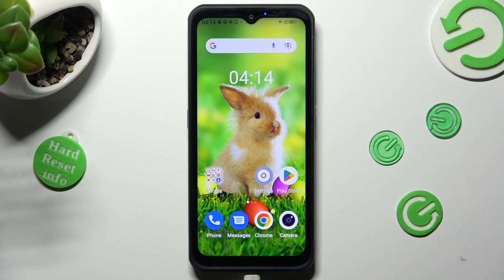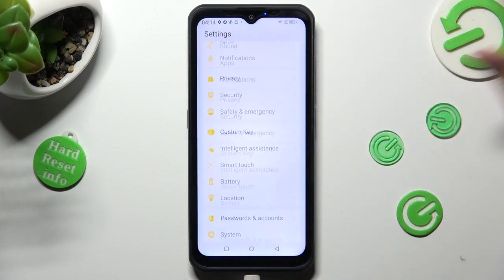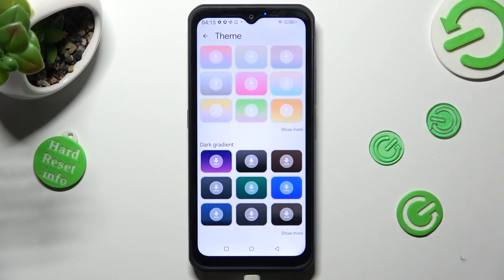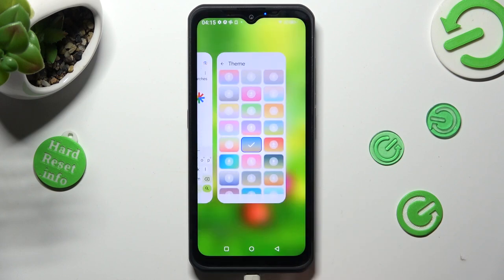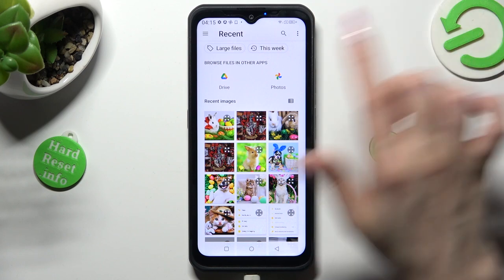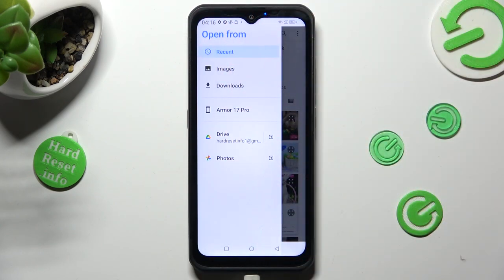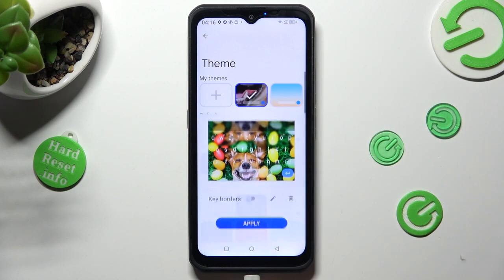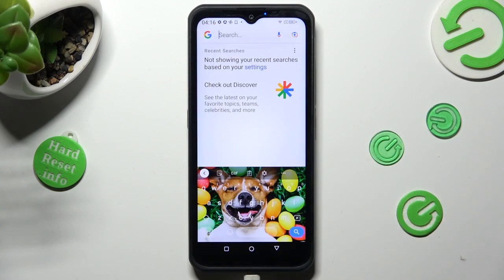How to Change and Customize Keyboard Theme on ULEFONE Armor 17 Pro? - Keyboard Settings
Wish to manage the keyboard theme on ULEFONE Armor 17 Pro? Let's add some unique background to the keyboard. Let's switch the theme of the keyboard by following the instructions. Set a new keyboard theme on your ULEFONE Armor 17 Pro within a couple of minutes! If you need to do more changes to your ULEFONE Armor 17 Pro check out the HardReset.info YouTube channel.

How to Change Keyboard Theme on ULEFONE Armor 17 Pro?
How to Personalize Keyboard Theme on ULEFONE Armor 17 Pro?
How to Customize Keyboard Theme on ULEFONE Armor 17 Pro?
How to Set Keyboard Theme on ULEFONE Armor 17 Pro?